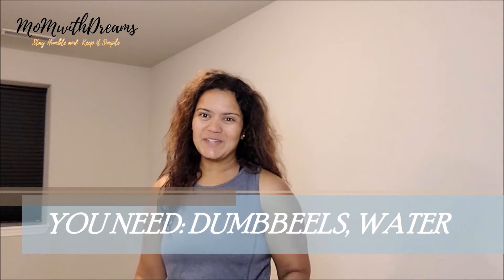10 MIN BICEPS WORKOUT FOR WOMEN AT HOME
Hello Everyone!!!
These are the 3 Best Biceps Workouts For Women At Home with Dumbbells/Weights. If you don't have Weights alternatives are water bottles or just bodyweight If you are a Beginner.

1. BICEPS CURLS  10 REPS * 3 SETS
2. CRISS-CROSS BICEPS CURLS  10 REPS * 3 SETS
3. HAMMER CURLS  10 REPS * 3 SETS

Yoga/gym floor mat
Women gym wear/Tracksuits